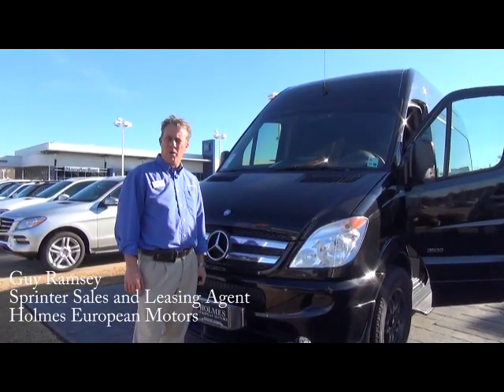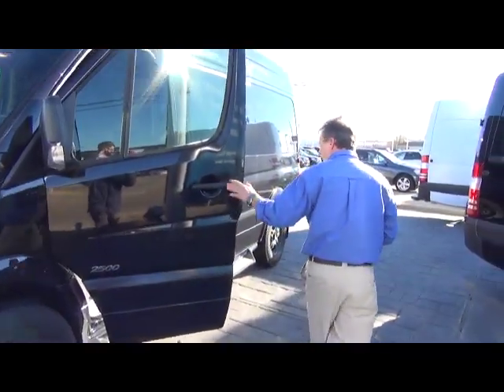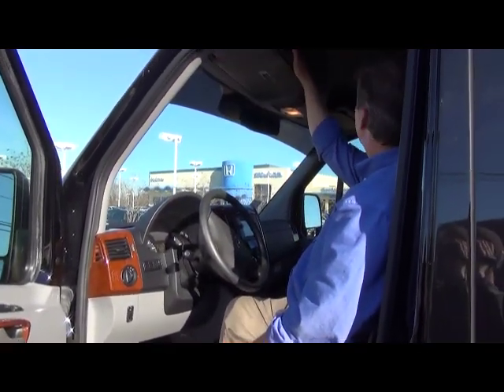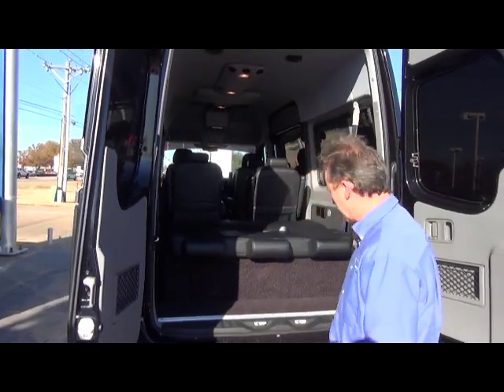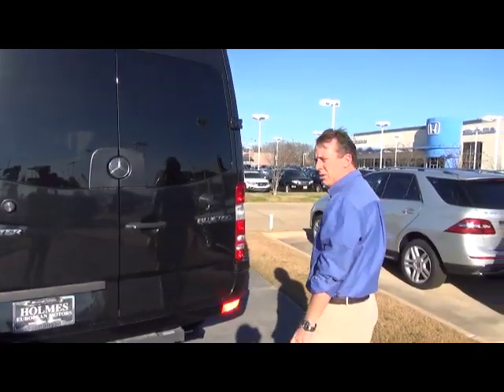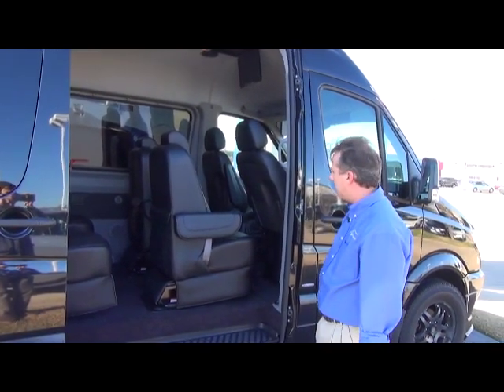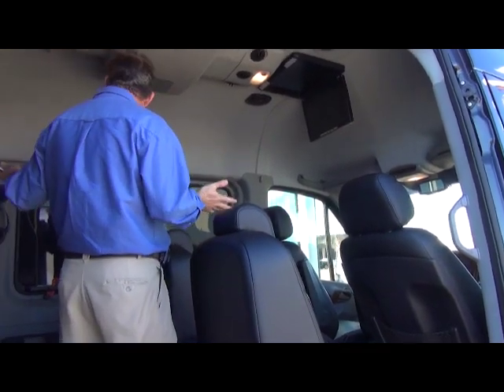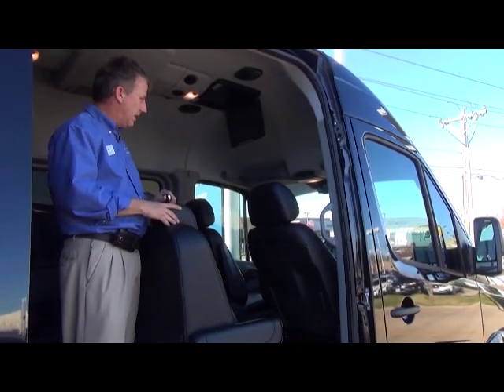2012 Mercedes-Benz Sprinter Passenger Van MUST SEE TO BELIEVE! MUST GO!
Guy Ramsey shows off the 2012 Mercedes-Benz Sprinter M2PV144

Stock unit 6984

2012 M2PV144 High roof Black

9 Passenger Sprinter/Midwest conversion van

FACTORY OPTIONS

3.0 Liter CDI diesel

Premium Package

5500lb trailer hitch

Rear heating package

Factory rear a/c

MIDWEST UPFIT OPTIONS

Leather wrapped factory and up fitted seating

Power reclining 4th

15" Flip down TV, rear audio station with CD/DVD player

In dash GPS/Navigation w/satellite radio and blue tooth

Painted body side moldings

Patented front bumper and running board appearance package

row sofa